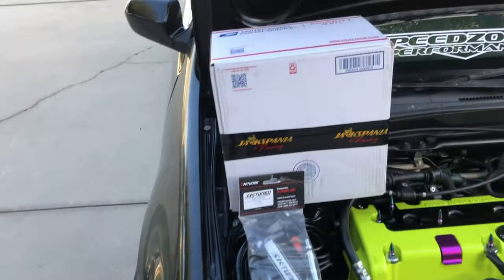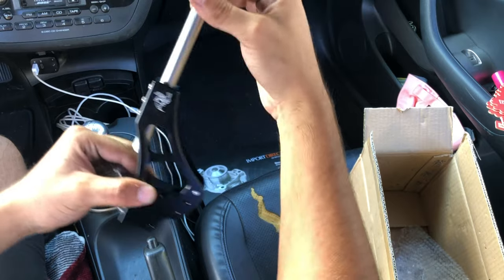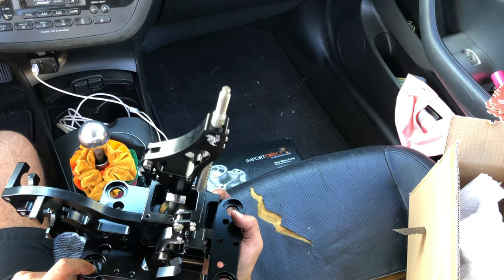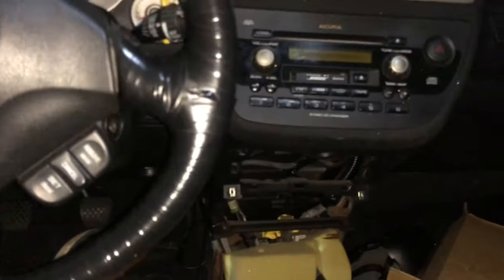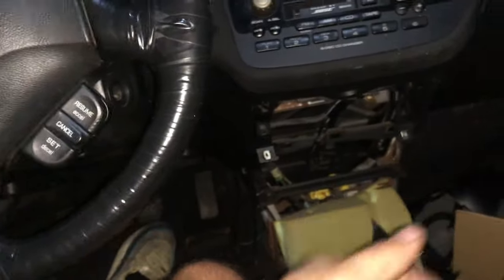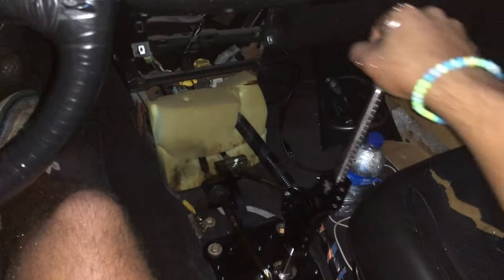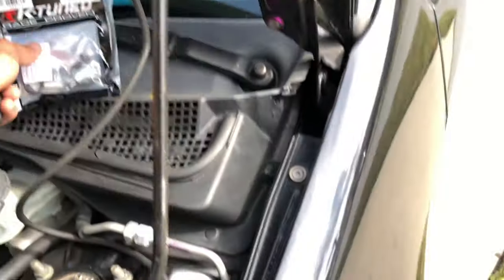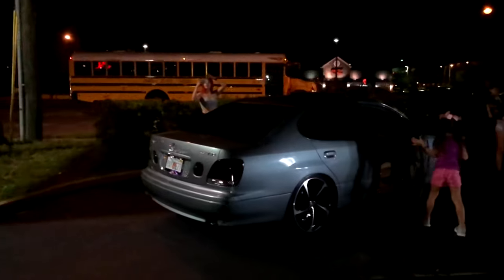Vlog # 18 installing eBay Jackspania race spec shift box on the rsx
I think this is a great product for the price that you can get it at I have watched and re-search on YouTube a lot to see what the replica shifter is like and I’ve only found one review that was negative and it was a no-name product this one has a brand so I figured I would have some quality behind it and I stand correctly. so I figured I’d give it a shot and I love it so far

Link to race spec shifter box ;